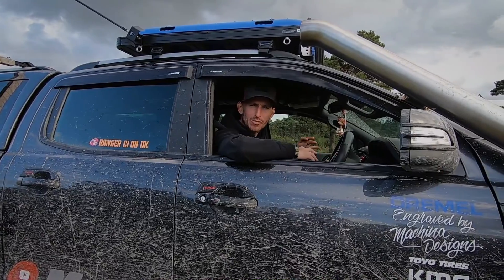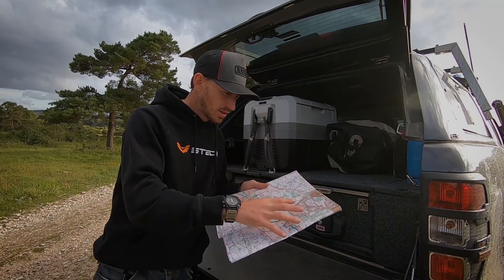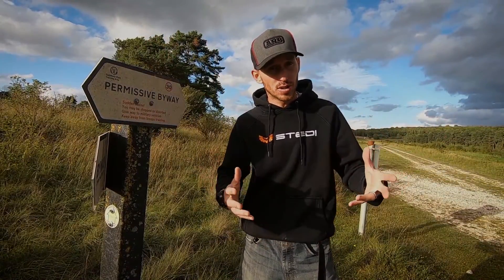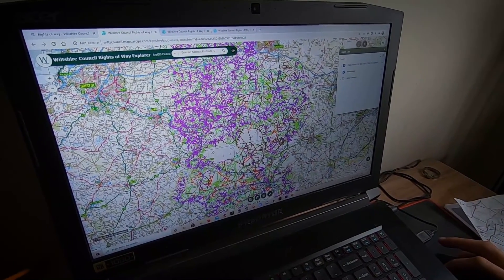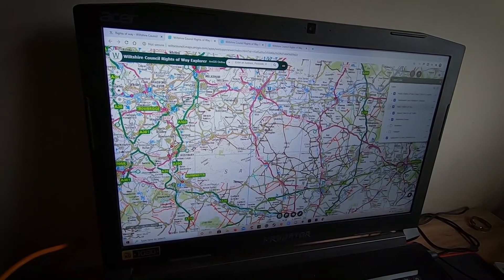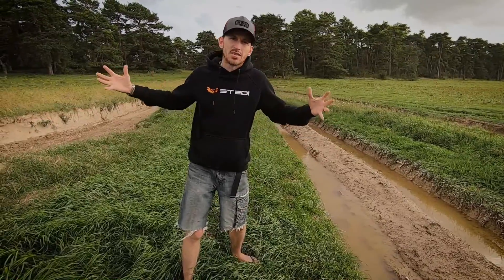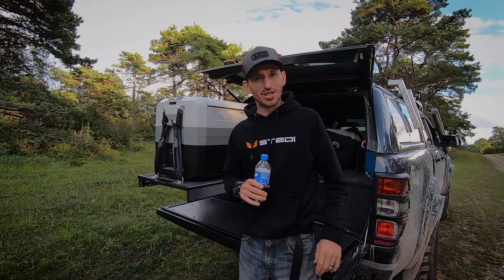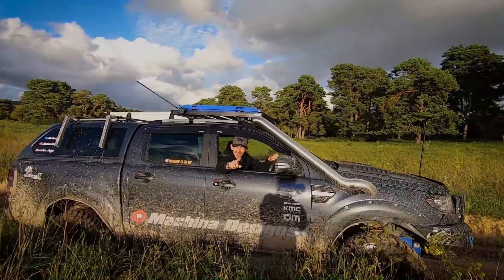4WD Greenlaning for beginners UK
Helping those of you who would like to get into greenlaning and enjoying the great outdoors with your 4x4.

This is a beginning video into many that will follow explaining the essentials of offroading/greenlaning here in the UK.